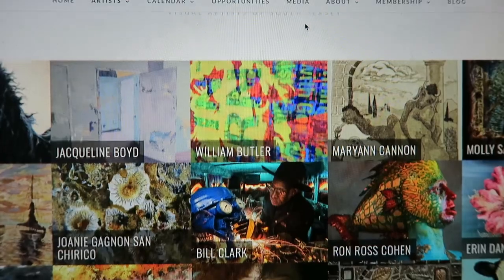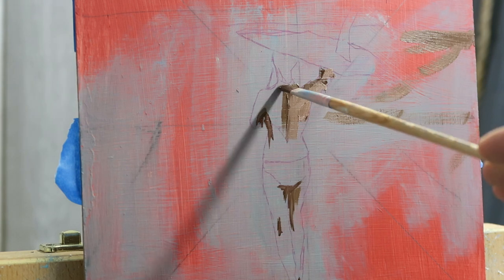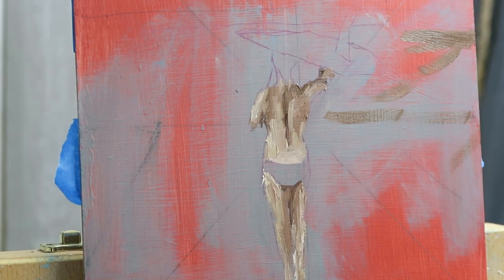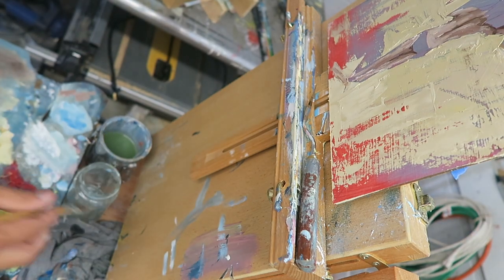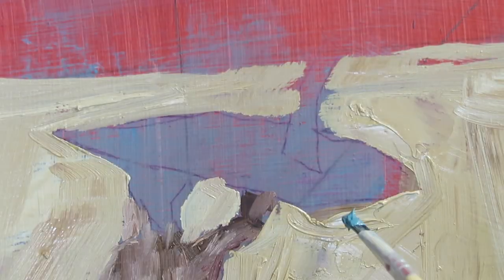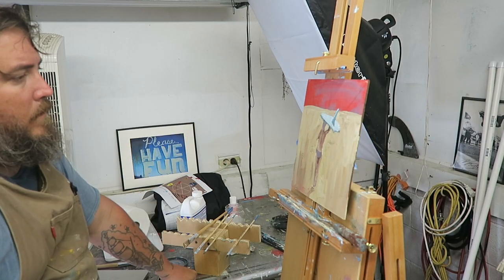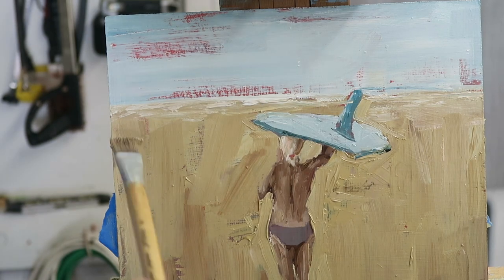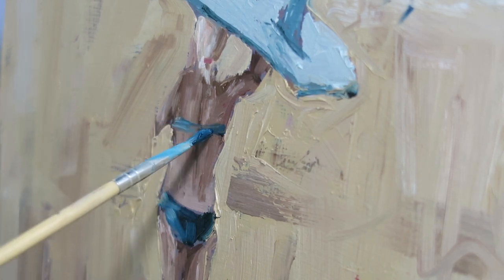Behind the scenes oil painting - VLOG 89